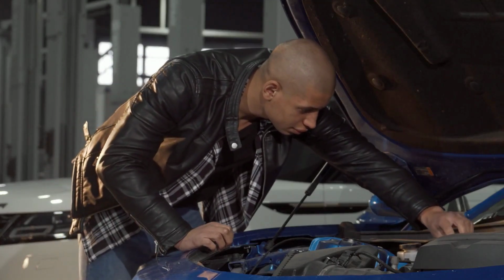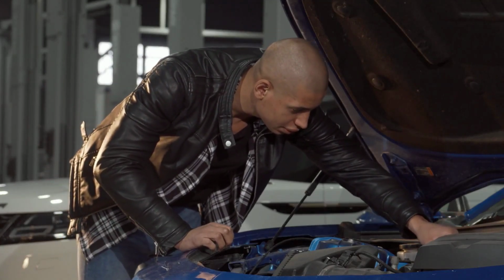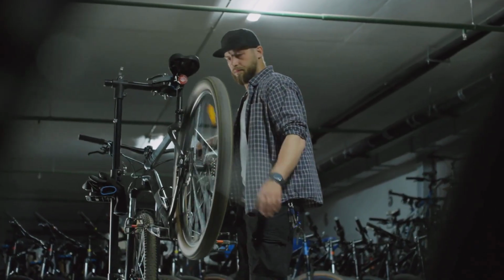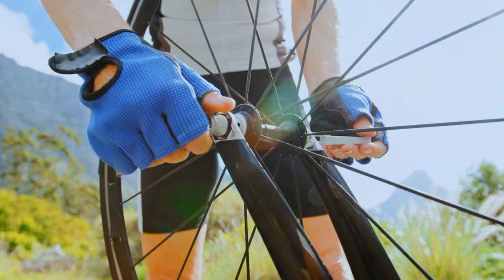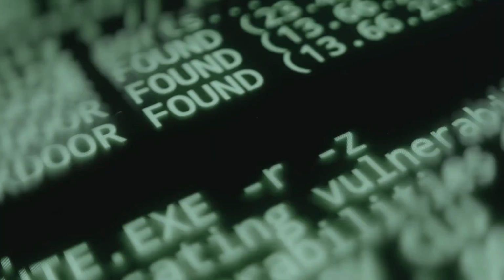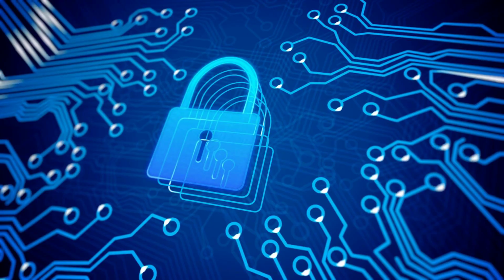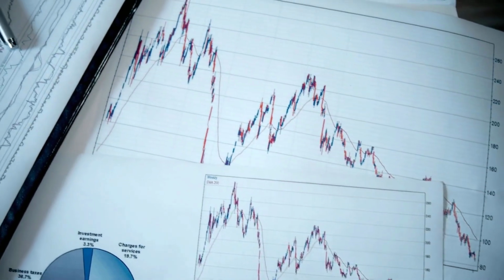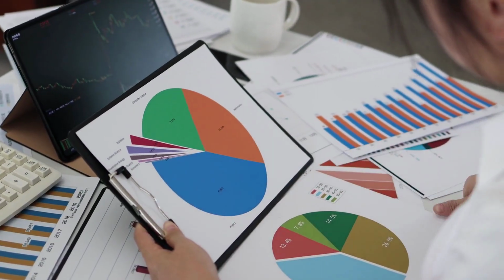Vulnerability Management | CompTIA Security+ SY0-701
U5L6(4.3.2) ,  we break down vulnerability management and explain how organizations continuously identify, analyze, prioritize, and fix security weaknesses. You’ll learn how concepts like CVSS, CVE, exposure factor, risk tolerance, patching, segmentation, compensating controls, and remediation validation work together to reduce risk. This video also covers how vulnerabilities are confirmed, reported, and tracked over time to support strong security decisions. The content is designed for high school cybersecurity students and aligns with AP Cybersecurity and CompTIA Security+ expectations. It's designed to help students prepare for the Security+ exam.